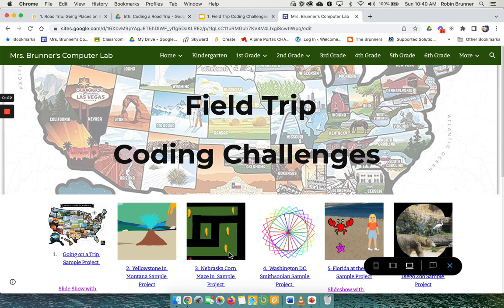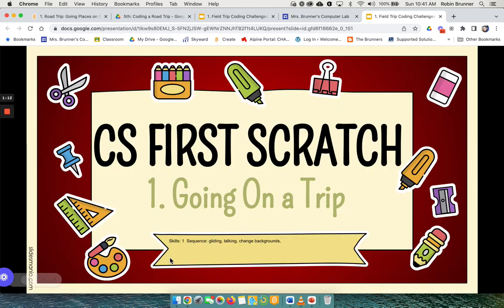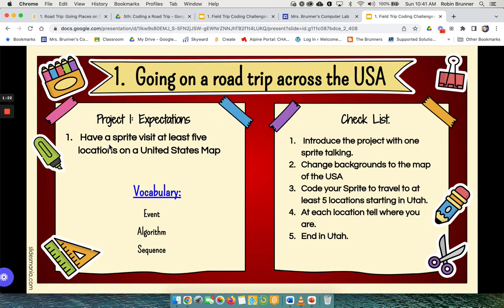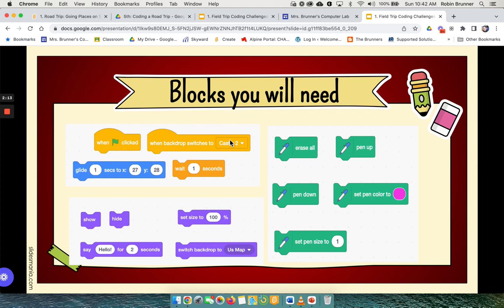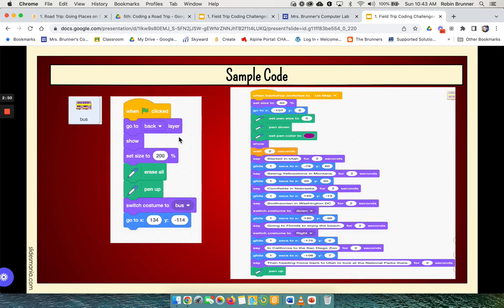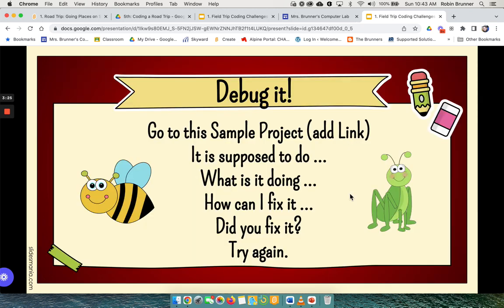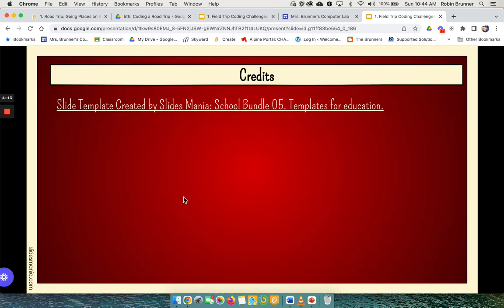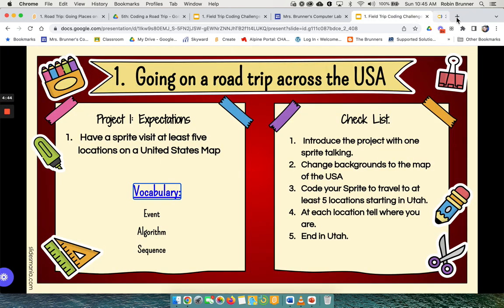Field Trip Challenges Introduction